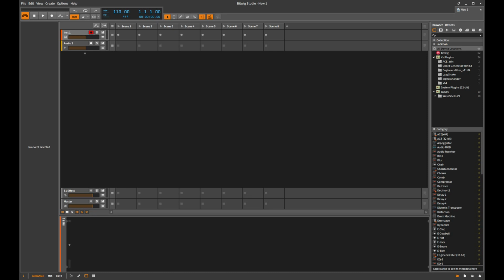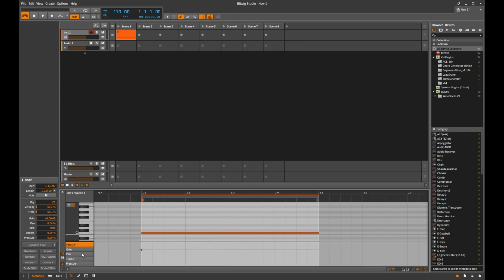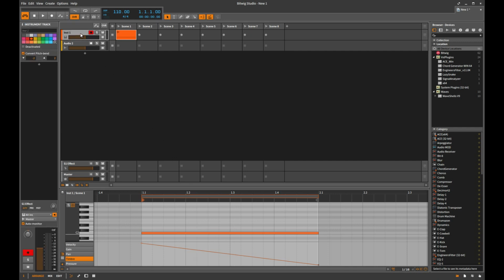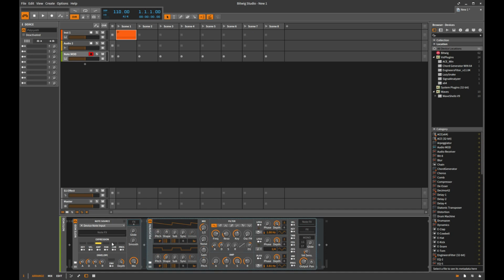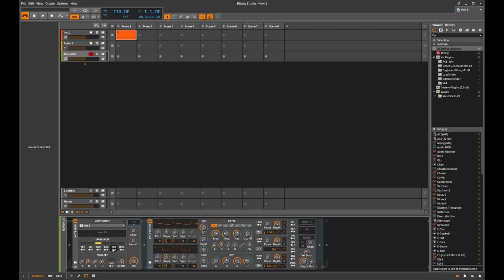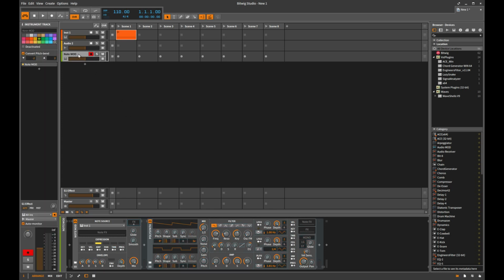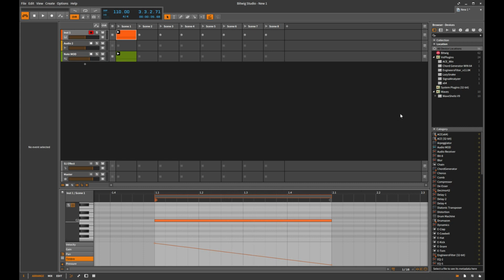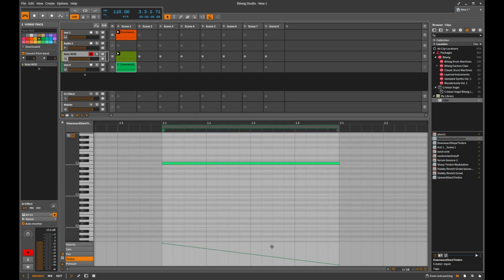Creating Automation Clip Presets in Bitwig Studio